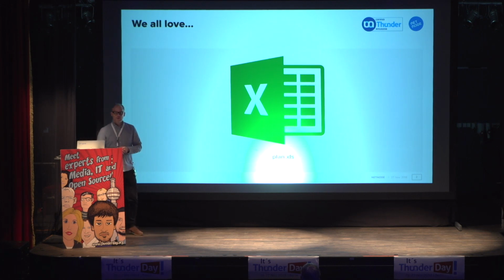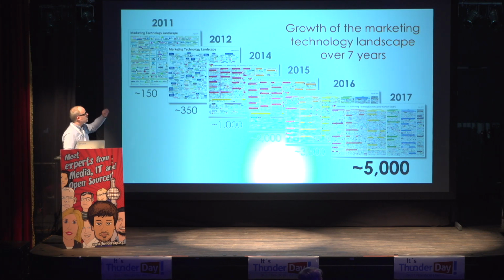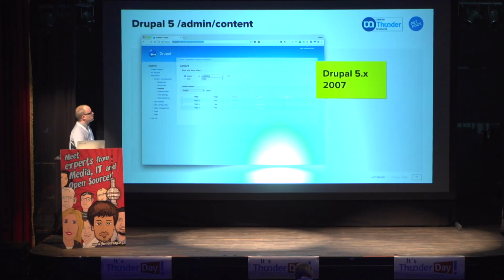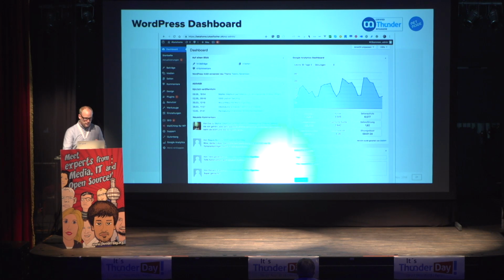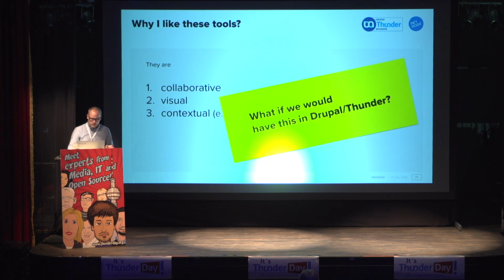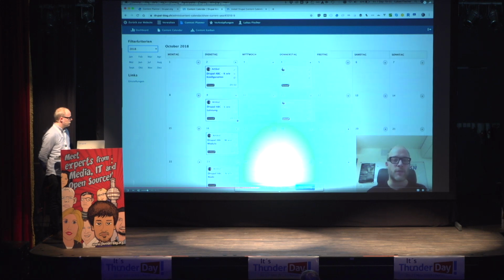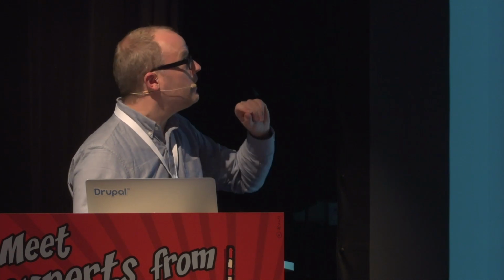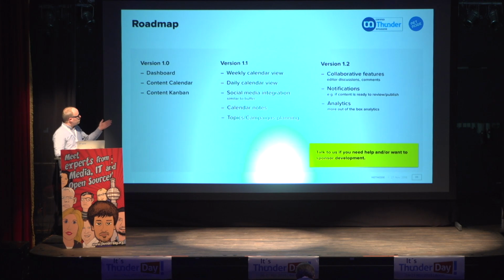Lukas Fischer: Drop your Excel Sheets: Editorial Planning done right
Thunder Day 2018

Drop your Excel Sheets: Editorial Planning done right

Lukas Fischer: Having advanced Content Management Systems did not solve the problem of how content is being planned most of the time: in messy Excel sheets! Lukas Fischer will present how Netnode´s Open Source approach to content planning can help editorial teams to deliver better content.

Lukas Fischer (CEO / Digital Strategist at NETNODE AG)